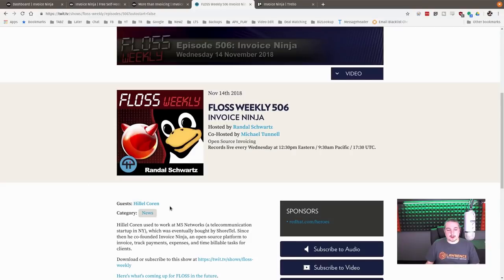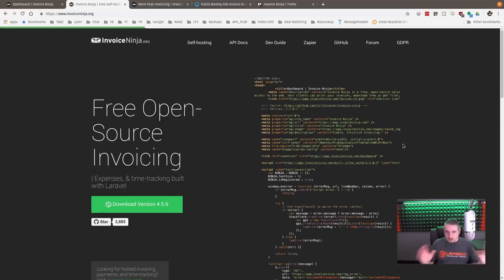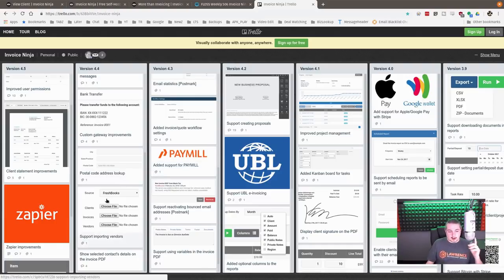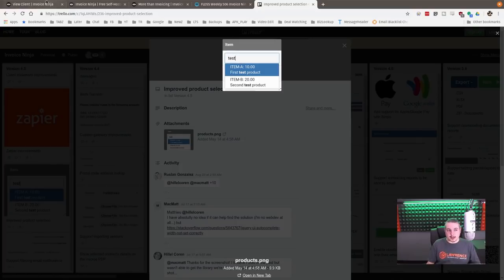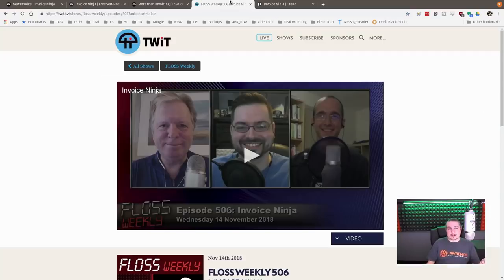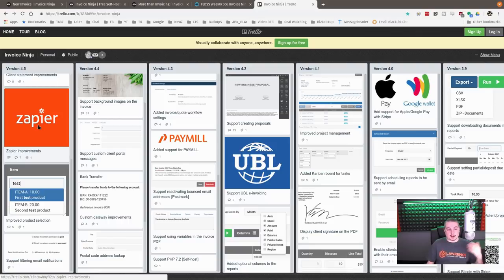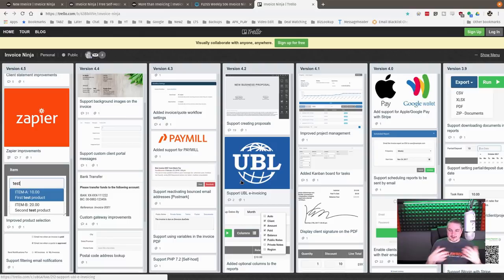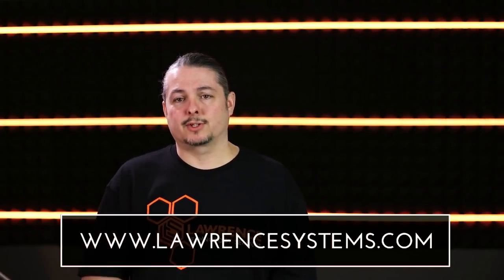Why We Still Think InvoiceNinja is The Best Open Source Invoicing Platform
My Referal Link to sign up for Invoice Ninja